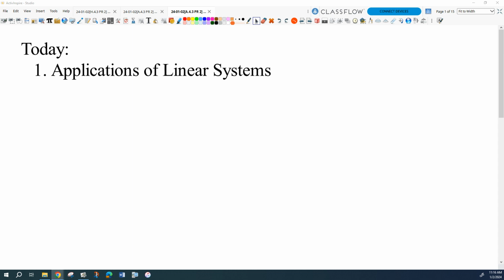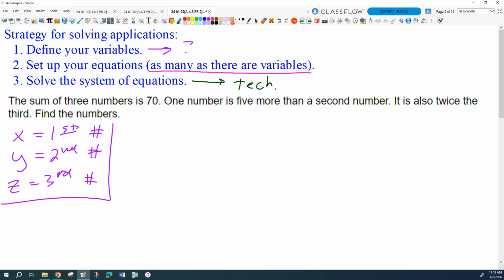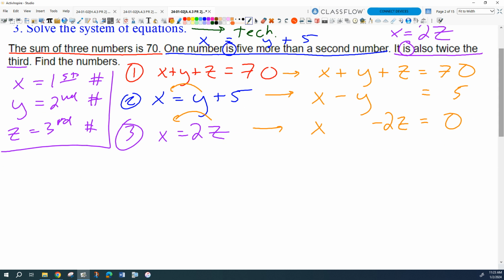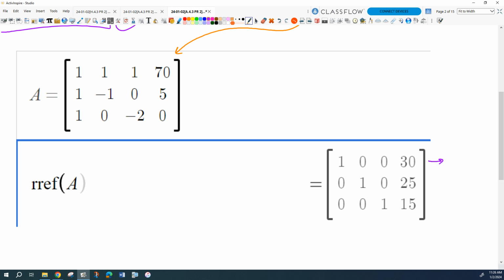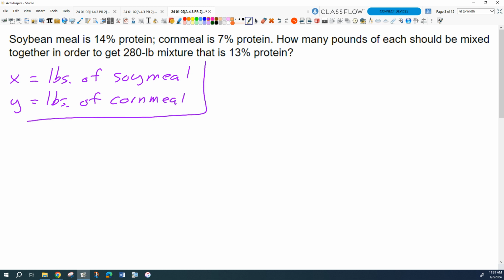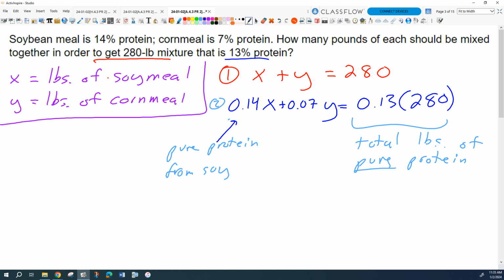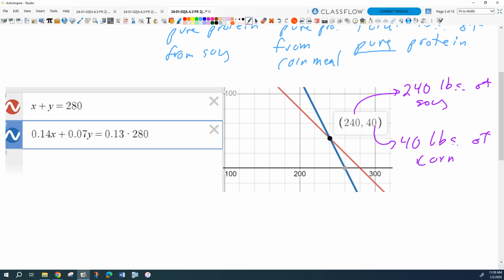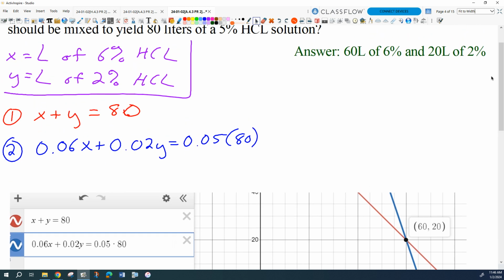24-01-02[A.4.3 PR 2] Applications of Linear Systems